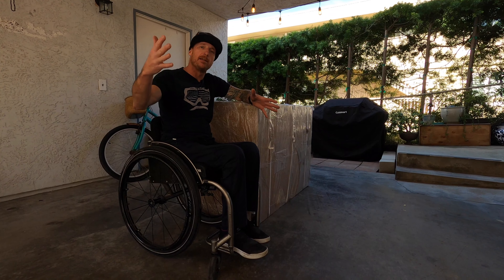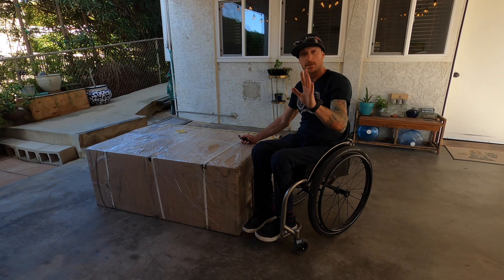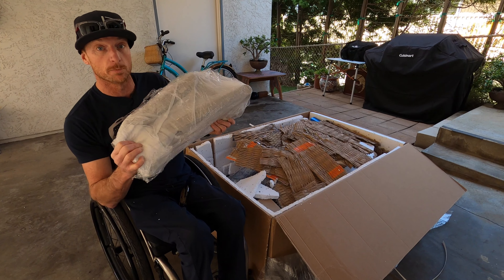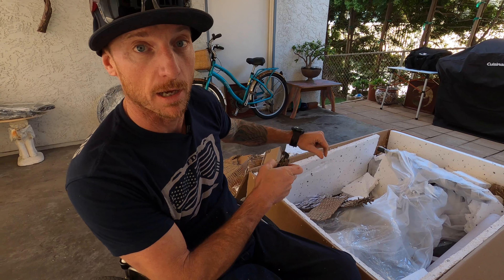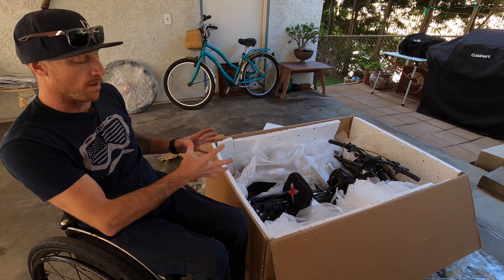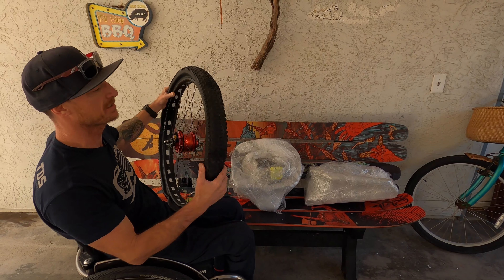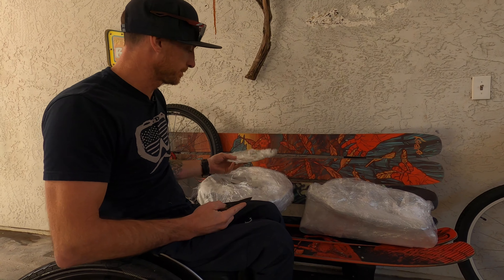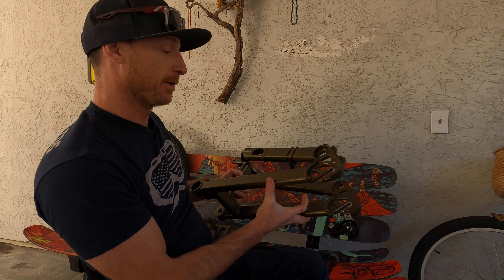UNP39 - New Bike Day - Adaptive MTB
Episode 39: Sport-ON, the manufacturer in Poland who makes the bikes I ride (and sell), came out with a 10th Anniversary Edition with some updates and i just had to have one! We'll get back to riding as soon as I get her all assembled.

MUSIC

Join the Parade (Intro)
Written By S.L.J. Kalmeijer
Performed By Sounds Like Sander
Produced By Sounds Like Sander

MY GEAR

100% Racecraft Goggles
100% Centric Glasses
100% Teratec Elbow Guards
100% SURPASS Elbow Guards

CAMERA GEAR

GoPro Hero8 Black (Camera B)
GoPro Hero7 Black (Camera A)
GoPro Max (360)
Canon SX740 HS (Vlog)
Axia Alloys Go Pro Camera Mount (Black w/1" Clamp)
PCTC Camera Windscreen Foam Windslayer
GoPro Shorty Mini Extension Pole Tripod
Rovtop Professional Lavalier Lapel Microphone
Neewer Ring Light Kit w/Remote
LaCie Mobile 4TB External Hard Drive
Hyper Drive USB-C Adapter Duo Hub

THE BIKE

Bafang 500C Display
CushCore Tire Inserts (Set of 2), with Tubeless Air Valves, 26"
Maxxis Minion DHF 3C Exo Tubeless Ready Folding Tire, 26 x 2.5